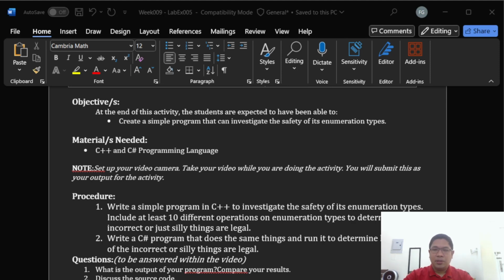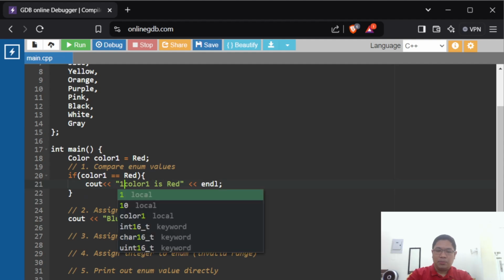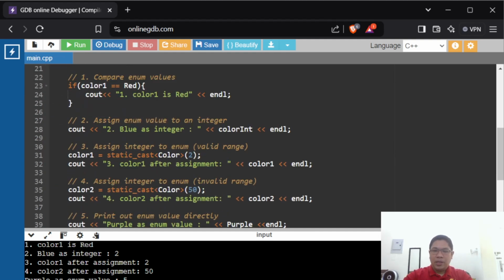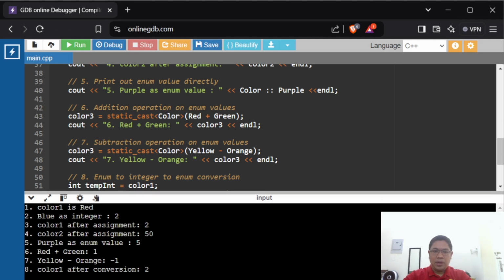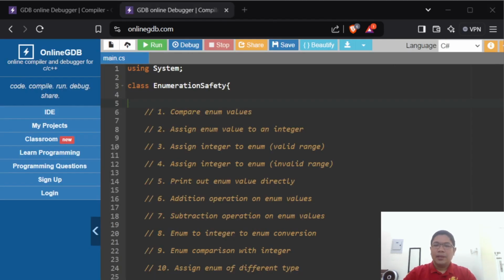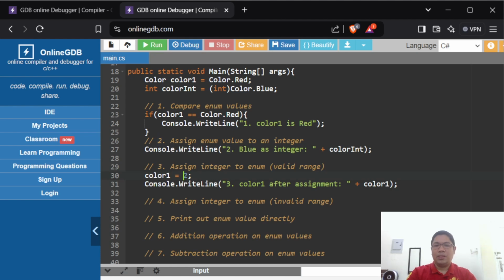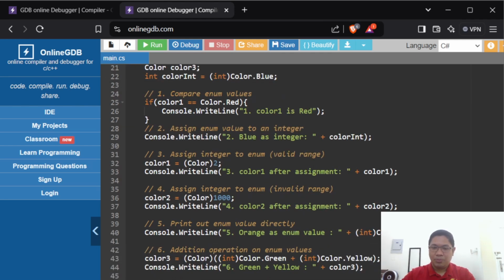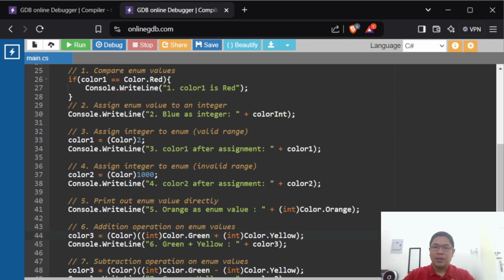Garcia, Felman - Laboratory Exercise 005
Theory of Programming Languages